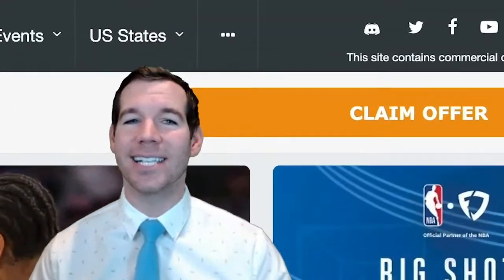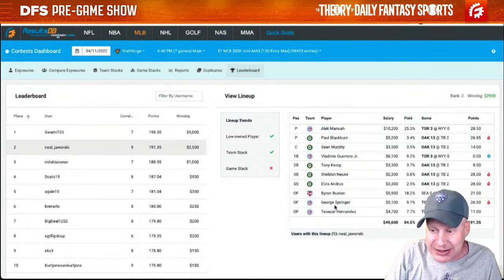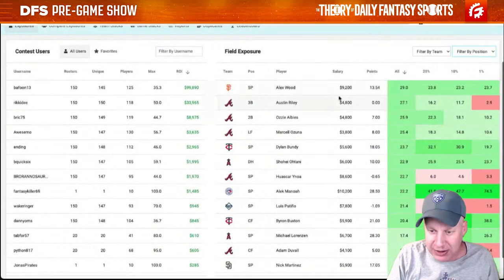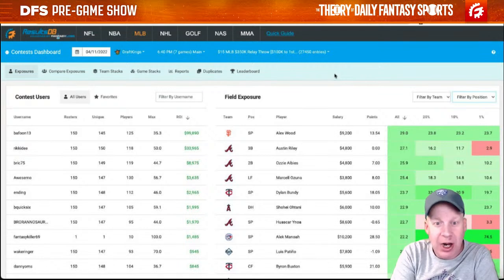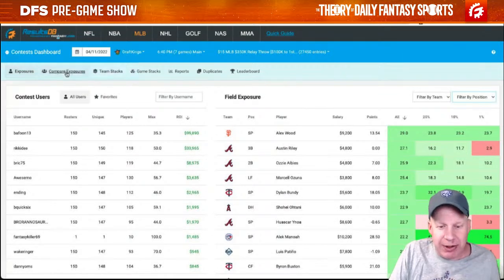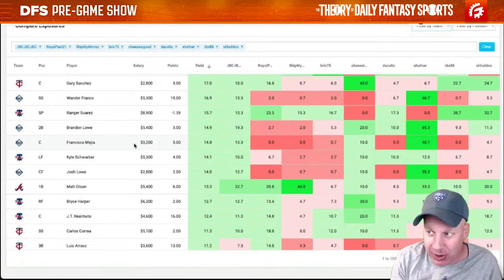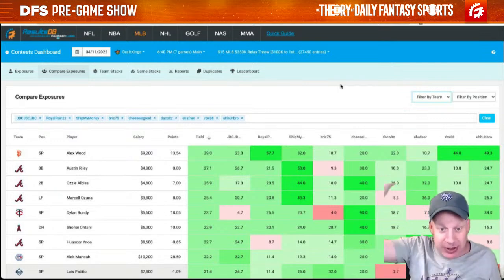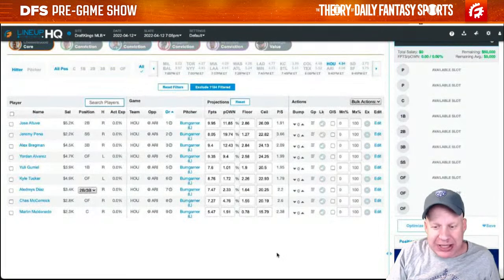DRAFTKINGS & FANDUEL DFS STRATEGY REVIEW 4/12/22 - DFS PRE-GAME SHOW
Jordan Cooper spends time discussing strategy for DFS contests, and take questions from chat on Tuesday, 4/12/22.